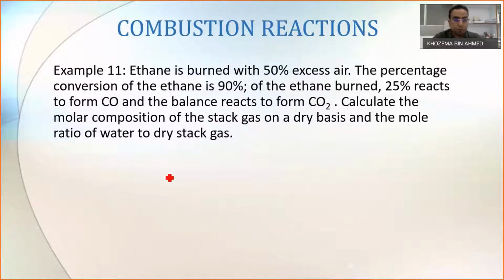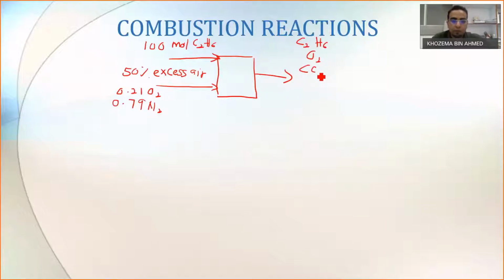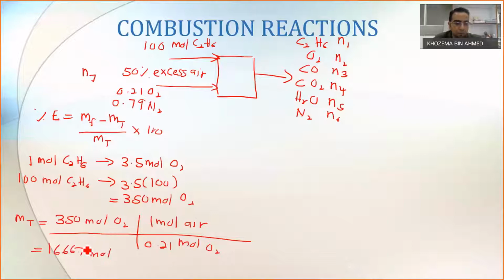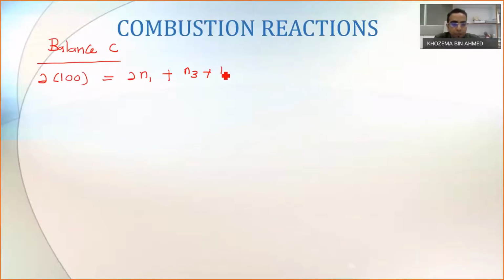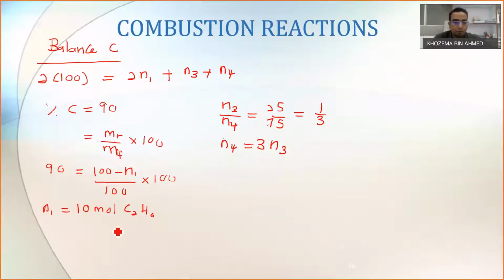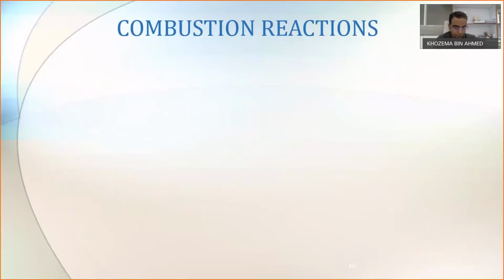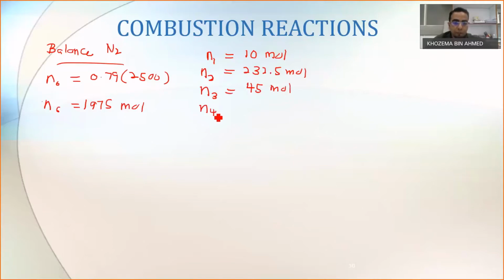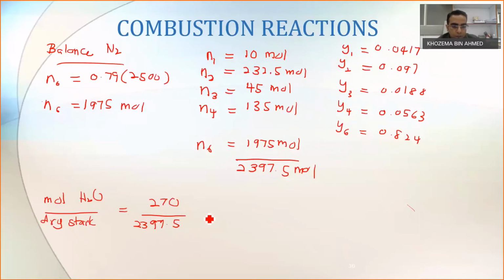Example 11: Combustion reaction (Atomic species balance)